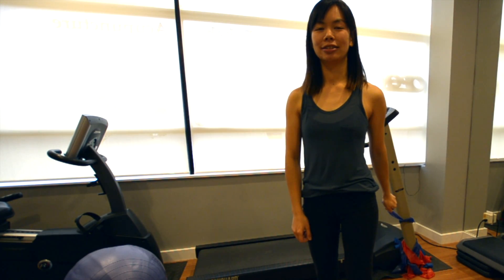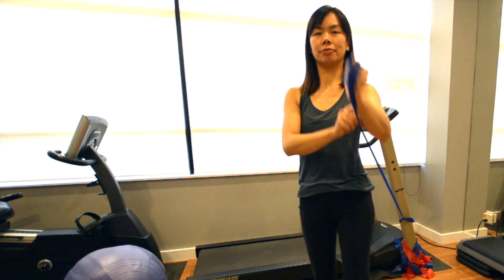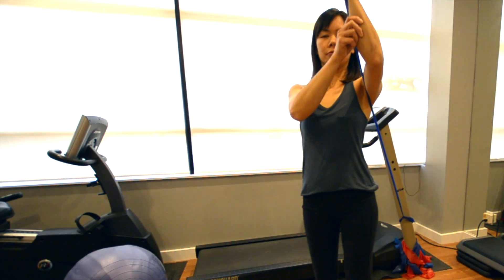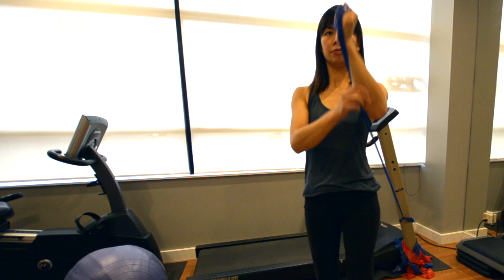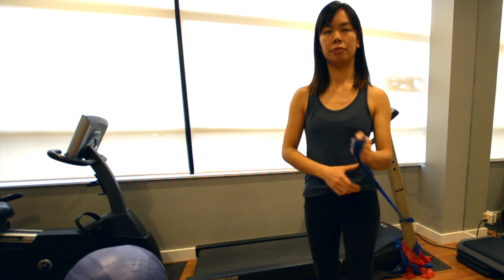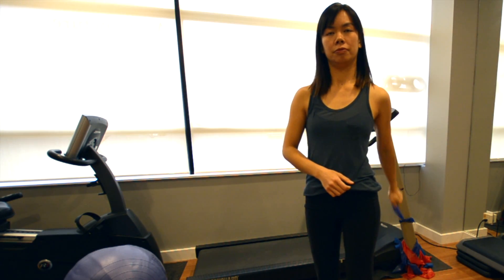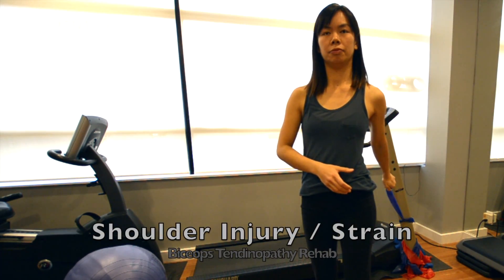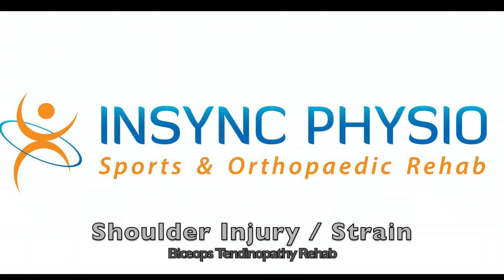Shoulder Injury Strain Biceps Tendinopathy Rehab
Insync Physiotherapy

Hi everyone!!! It’s Wil Seto here from INSYNC PHYSIO Sports and Orthopaedic Rehab clinics, with two locations, one in Central Vancouver and one in North Burnaby BC. I’m going to talk about a type of shoulder strain and shoulder injury that involves the Biceps today. What usually goes on with a biceps injury? Your bicep muscle is made up of 2 muscles… hence “biceps”. A few things can occur. Number 1, you can strain or pull the tendon of the long head of your biceps at the shoulder or the biceps tendon down by your elbow. You can also have what’s called Tendinopathy of the long head of the tendon at the shoulder or elbow. If it’s a minor strain or a Tendinopathy, strengthening the tendon is one of the best things you can do for it. Here’s an exercise you can start off with. This focuses on the strengthening and rehabilitation of the tendon by performing eccentric contractions. If the left is the affected side, assist shoulder flexion with the elbow flexed all the way up with a resistance band for your non affected arm. Then using only your affected side, slowly lower the arm and straighten the elbow with constant resistance throughout until you reach the start position again. Repeat this for 10 repetitions doing 3 sets 2x daily. If you’re unsure about the exercise or have any uncertainty about what you’re doing, consult your local Physiotherapist before continuing.